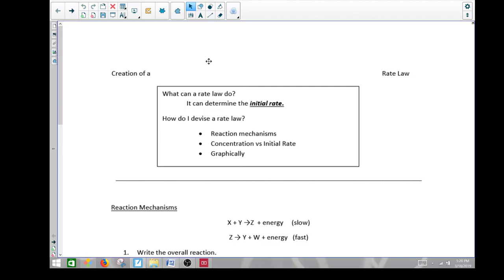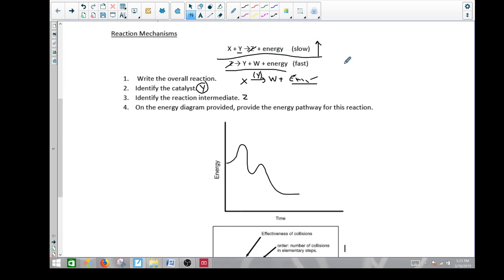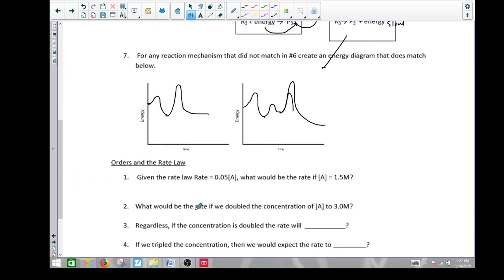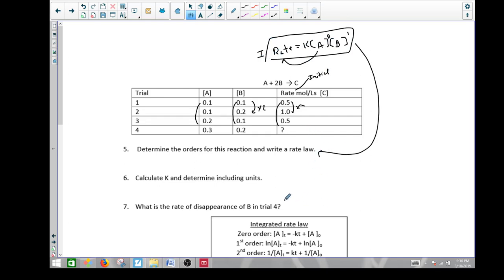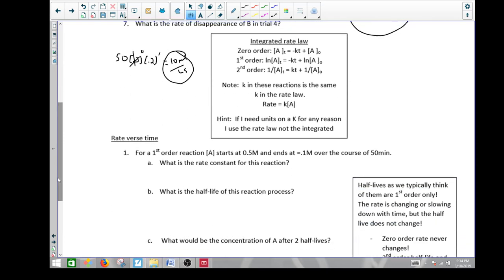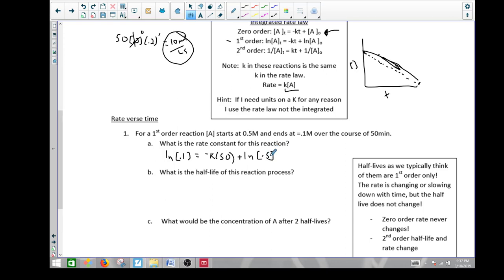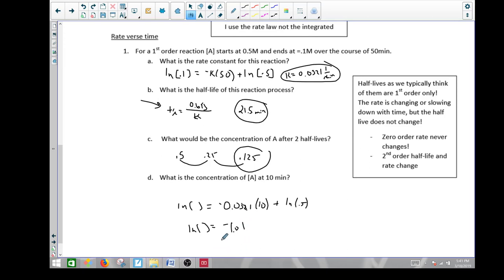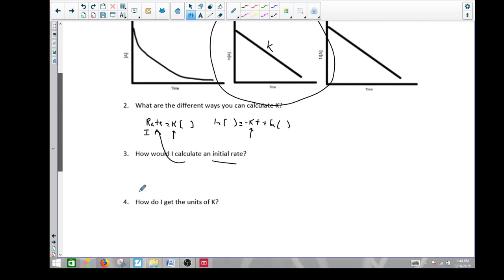Ratelaw AP review